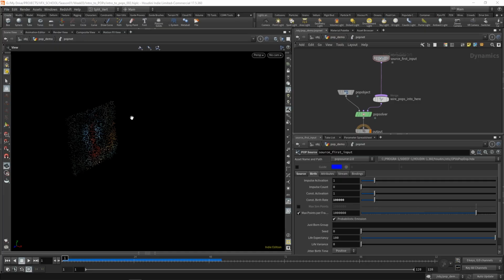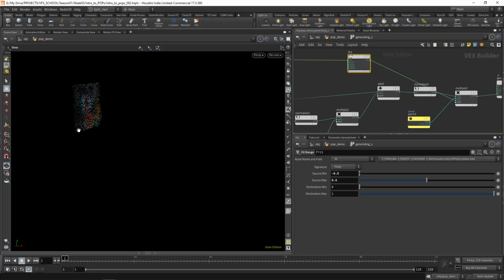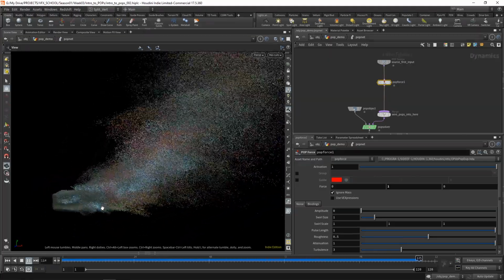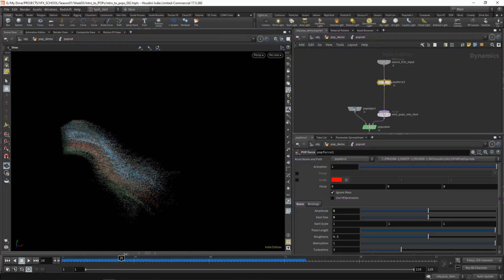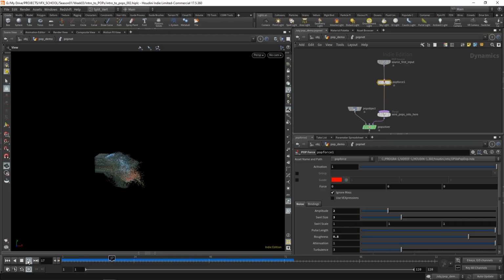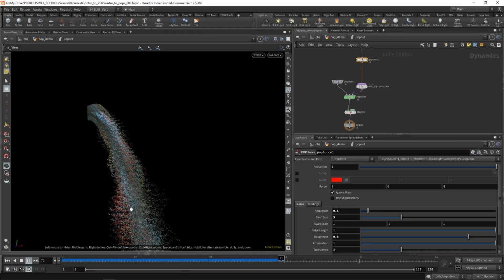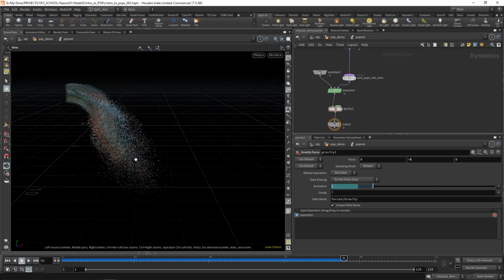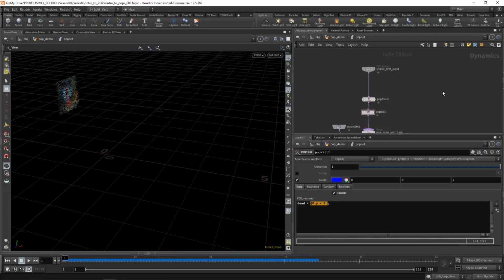55 forces v1 1080p